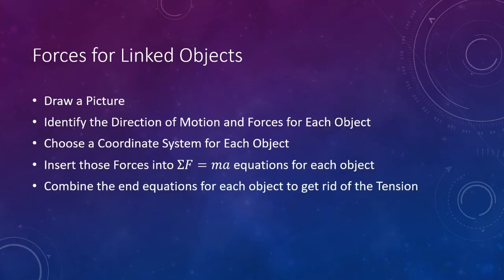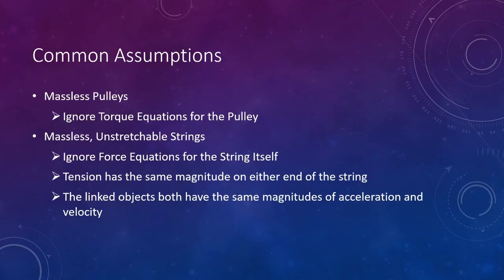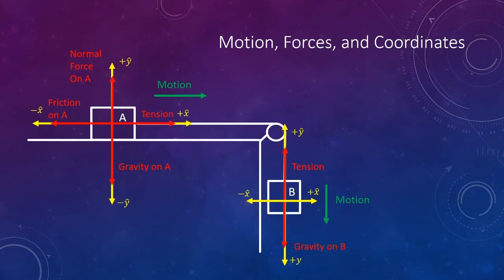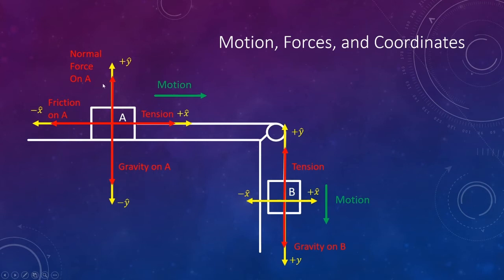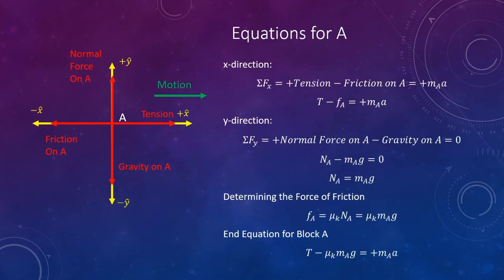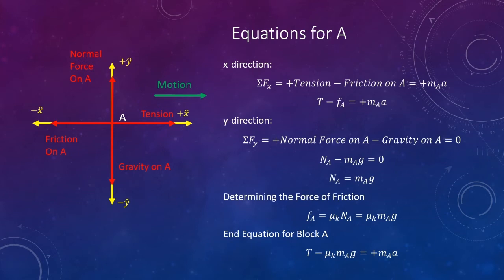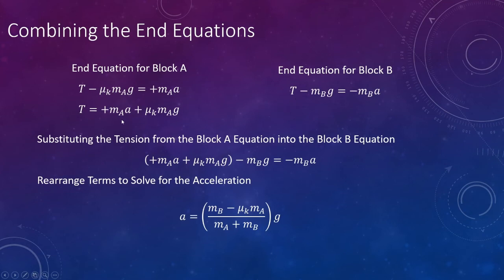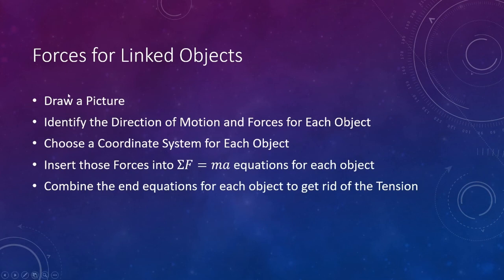Forces for Linked Objects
Going over how to solve Force problems for Linked Objects with an example.